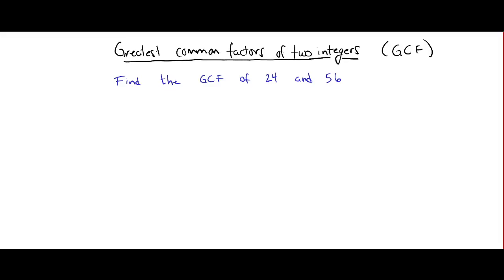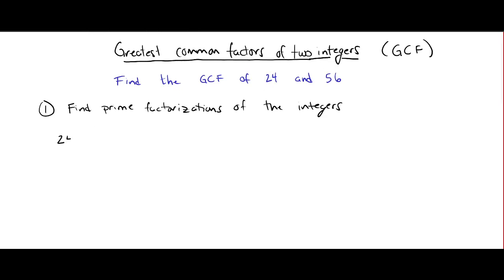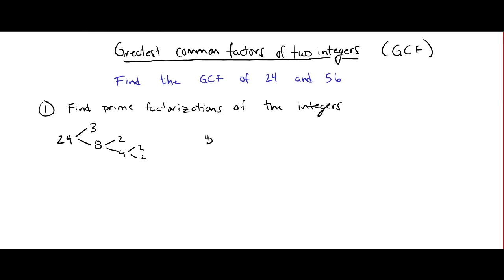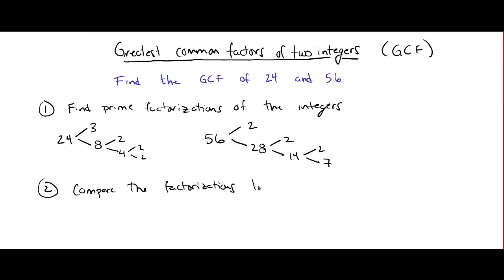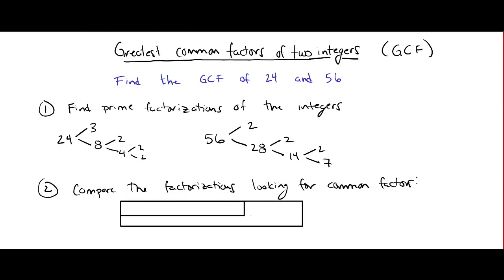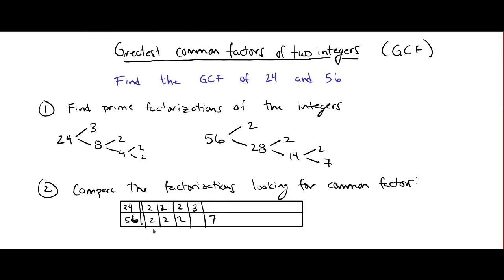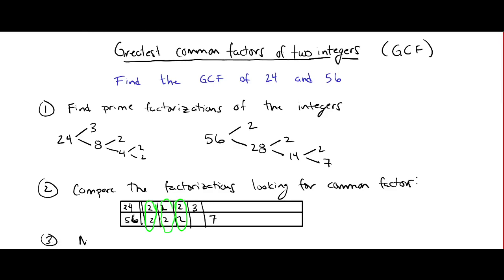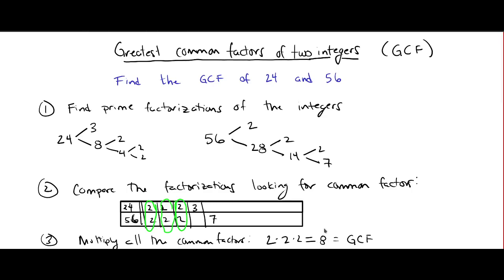Finding the GCF of two integers